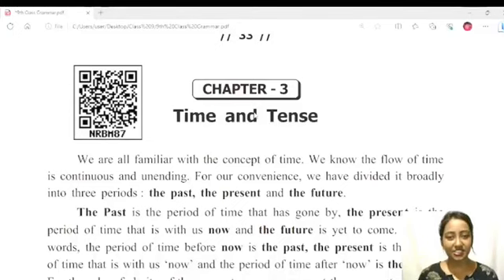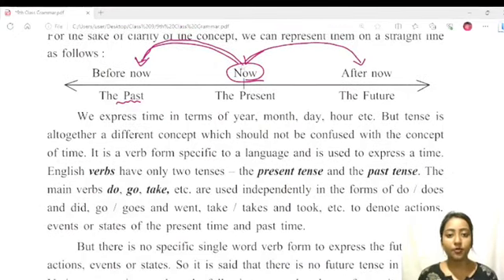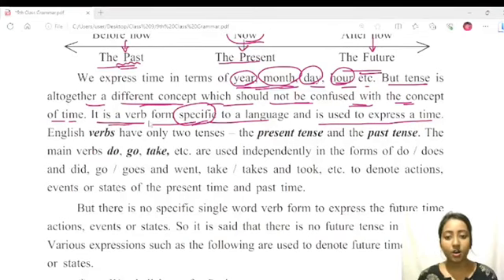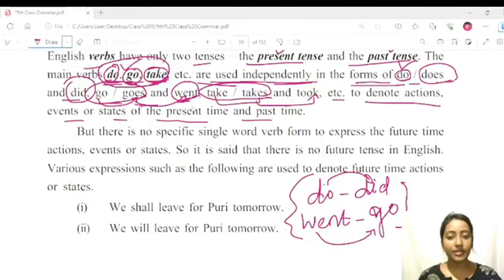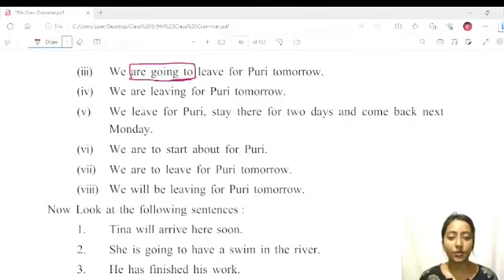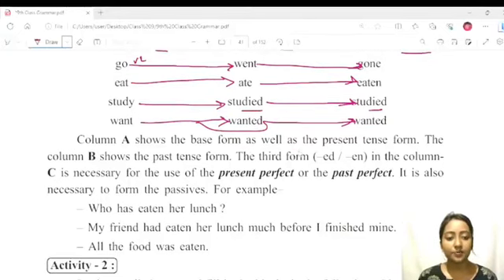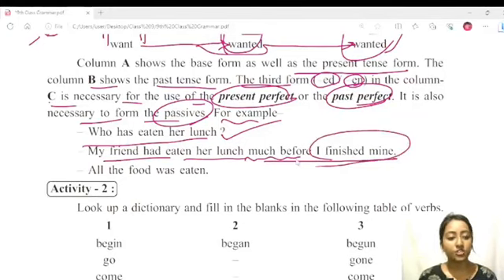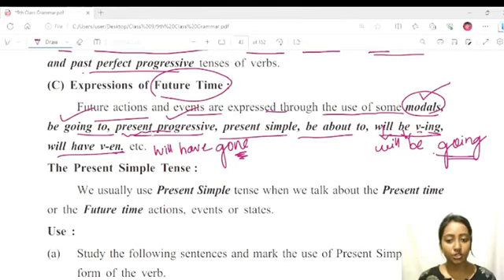9th class english grammar chapter 3 | time and tense class 9 english grammar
9th class english grammar chapter 3  | time and tense class 9 english grammar

time and tense

9th class grammar chapter 3

class 9 english grammar chapter 3

time and tense activity question answer